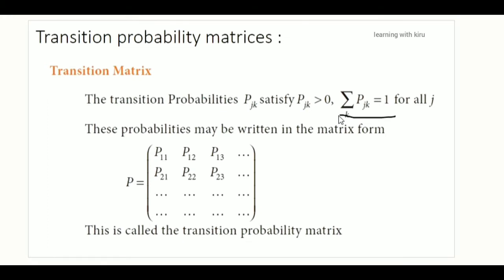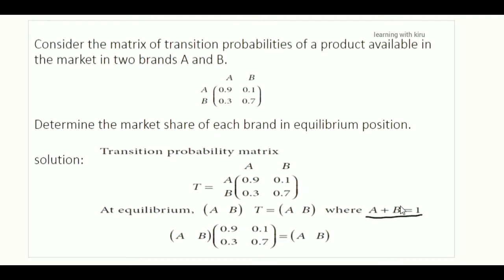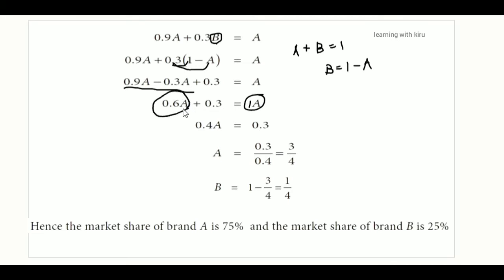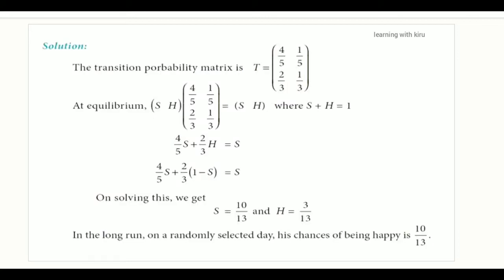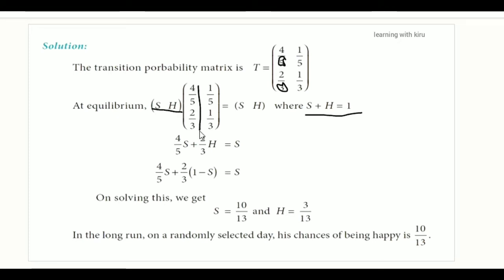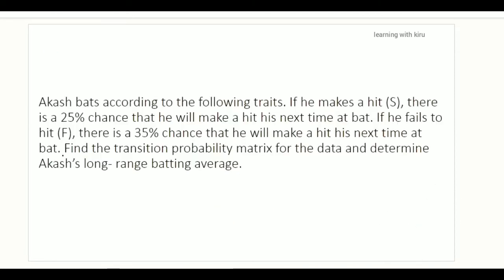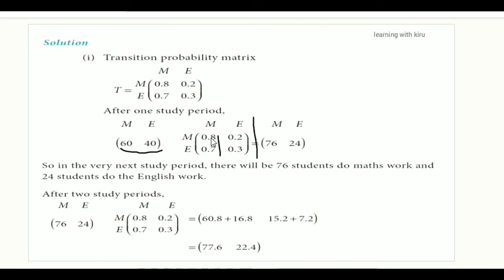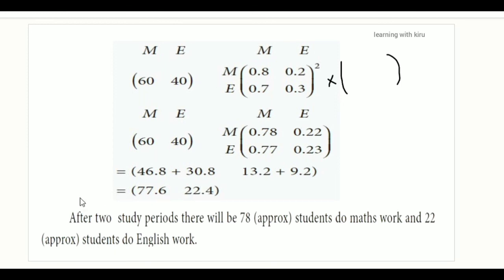12th Business Maths - chapter 1 - Transition probability matrices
Explanation of Transition probability matrices in tamil.